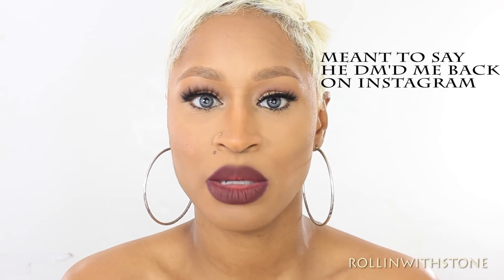MY EXPERIENCE GETTING COMPOSITE VENEERS | WITH MEMPHIS DENTIST DR. PRICE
THIS VIDEO GIVES YOU  THE PROS AND CONS OF COMPOSITE VENEERS AS WELL AS MY EXPERIENCE WITH THE ENTIRE PROCESS.

FOLLOW DR. PRICE ON INSTAGRAM @MEMPHISDENTIST